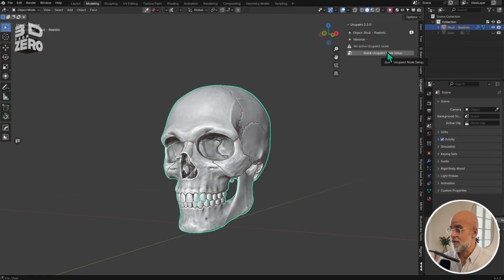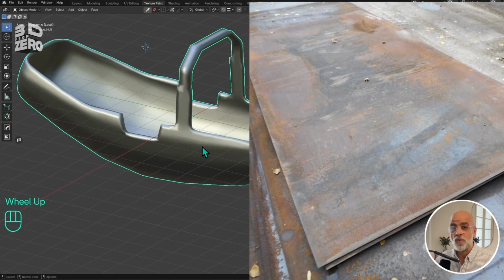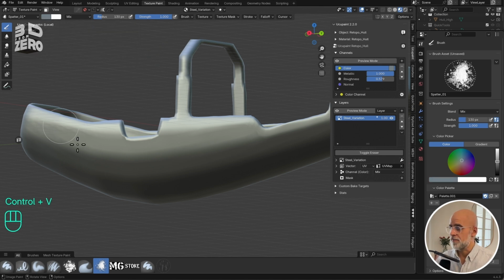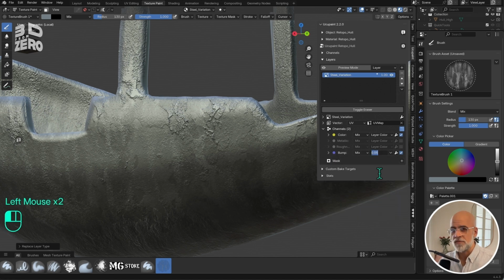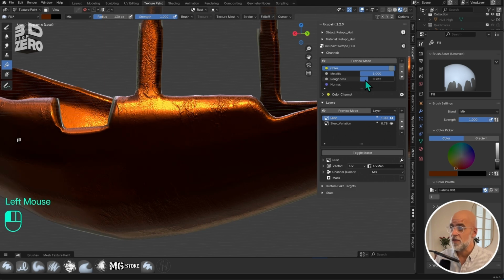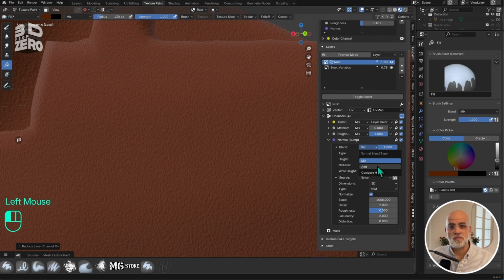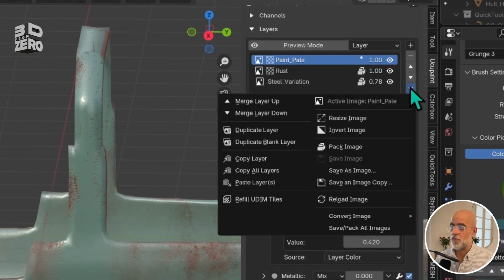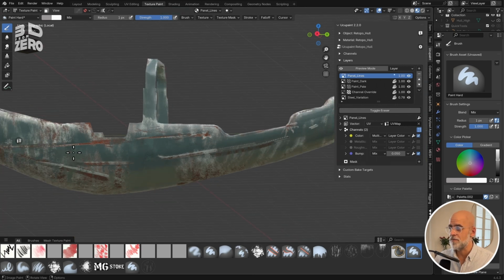Ucupaint - Turn Blender Into Substance Painter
A note on pronunciation: the Ucu prefix in the name Ucupaint is derived from an Indonesian language. When transcribed into the Roman alphabet (which you are reading now), the Indonesian word "ucu" is pronounced "oo-choo", hence "Ooo-choo Paint".

Ucupaint gives you Substance-Painter-like super powers!
It’s a layer based texturing powerhouse BUILT INTO BLENDER!

Learn how to create realistic looking textures like rusty painted metal, create rivets and ridges with the flick of a brush and get incredibly fine-grained control over every channel in each layer.

Chapters:

00:00 - Introduction
00:09 - Ian McQue's Art
00:32 - Ucupaint Quickstart
01:00 - Ucupaint PBR features
01:34 - Ucupaint Automatic UV Unwrapping
02:03 - Breakdown of Ucupaint Features
02:46 - Creating Texture Layers
04:50 - Ucupaint Colour Preview
05:03 - Detailed Layer Settings
06:03 - Layer Channels
06:56 - Channel Modifiers
08:11 - Layers inherit channels from below
08:54 - Controlling individual layer channels
11:16 - Using Colour Palettes
12:02 - Building Up Paint
12:44 - Duplicate Blank Layer to Copy Settings
13:08 - Paint In Wear and Tear
13:37 - Panel / Weld Lines By Painting Normals
14:48 - Conclusion